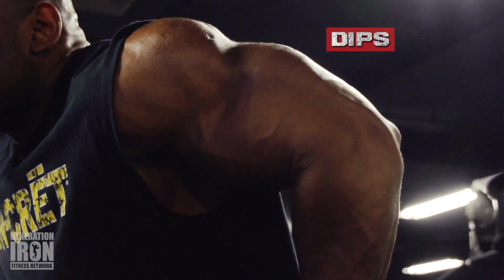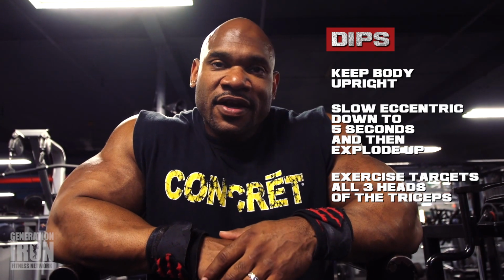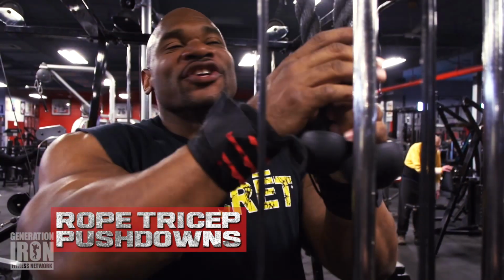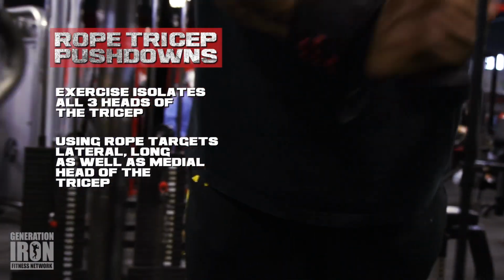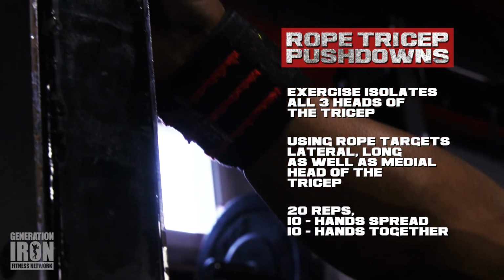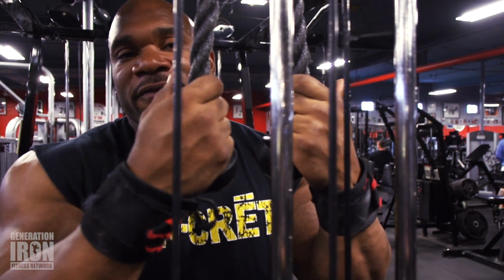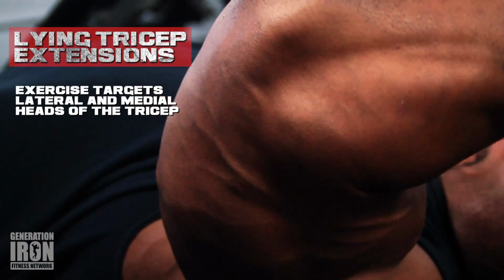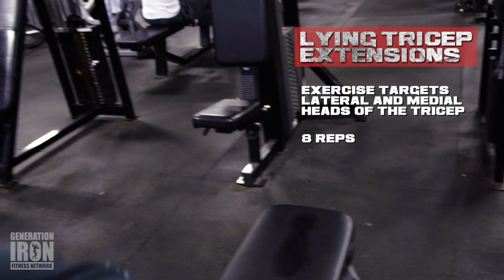Train Big With Fred Smalls: Arm Day - Triceps | Generation Iron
Having huge arms is a must for anyone looking to build muscle. Sure, bodybuilders have to focus on the entire physique - but it's no question that the arms are a world favorite to build up and show off. Forget about quick tricks to big muscles - here's a tried and true in depth breakdown of a IFBB Pro workout for your triceps. Let Fred "Biggie" Smalls show you how to have bulging muscle with some insider tips and hard, hard work. Check it out above!